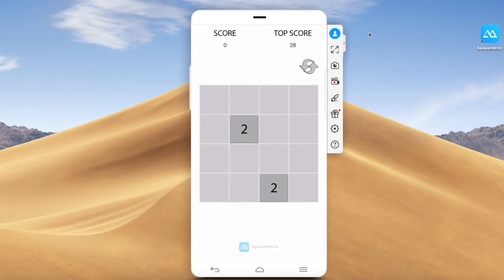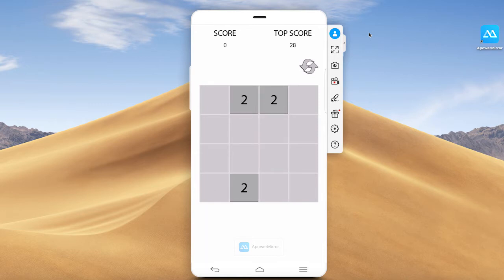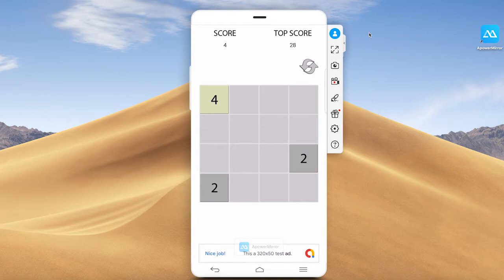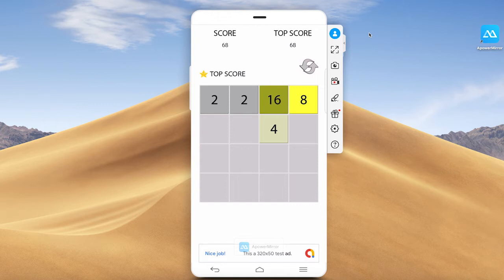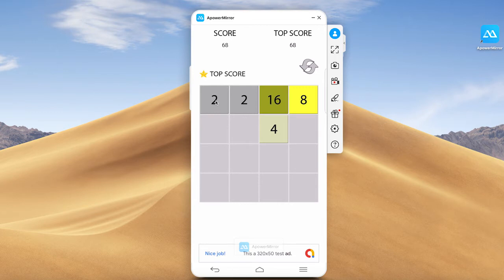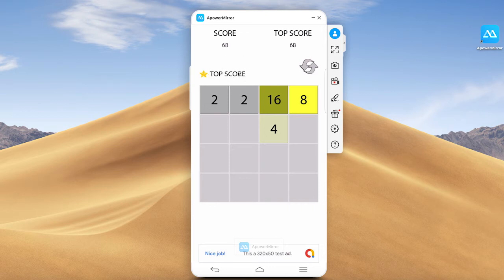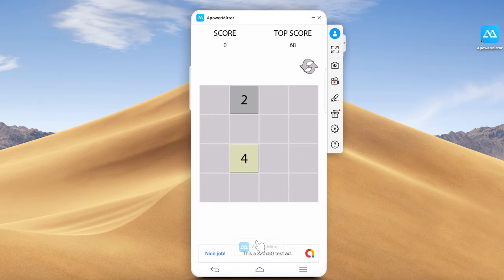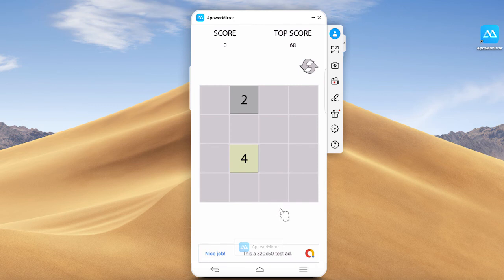Create a 2048 Android Game Clone from Scratch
At the end of this course you will have a working 2048 clone game complete with ads for monetisation.

We will go step by step over each line of code, showing you how to think about the game, how to implement it and how to personalise it and make it unique to you.

We will be adding banner and interstitial ads so that you can make money from your game.

We will only be using the Android system which is free, no external paid libraries like gdx or unity.

After taking this course you will have a working 2048 game that you can publish to the playstore

30 day money back guarantee